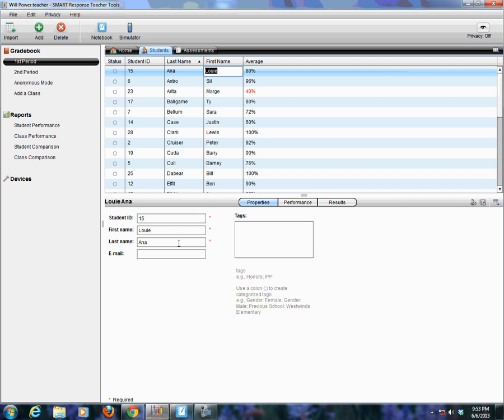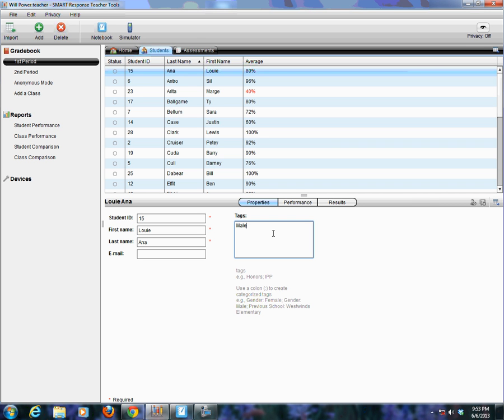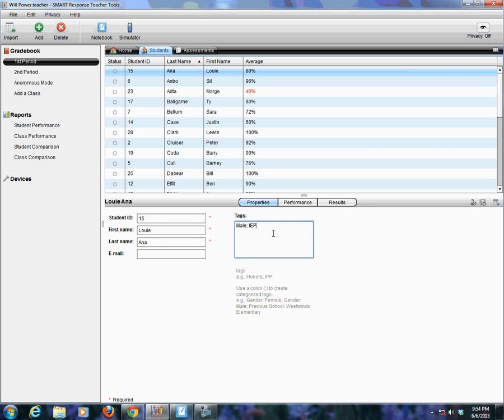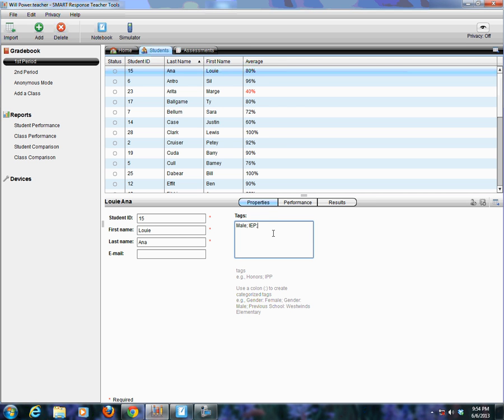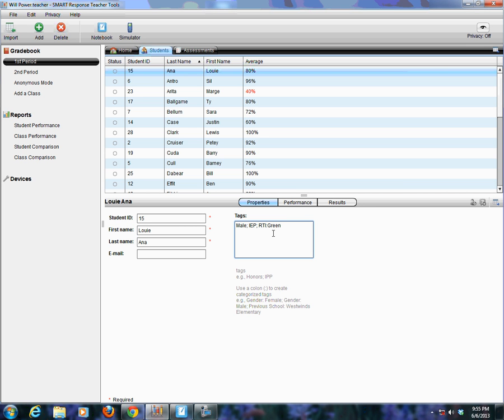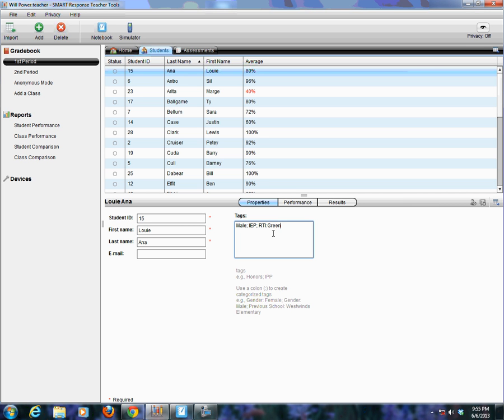Tagging Students in SMART Response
This video shows you how to tag students in SMART Response.  By tagging students you can run reports to show important data that is comparable to guild instruction and placement of students.